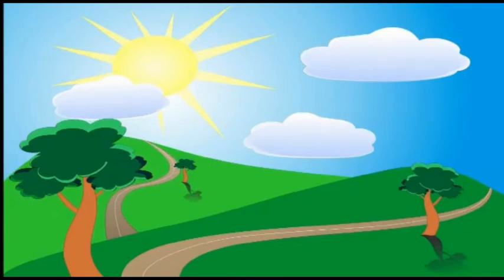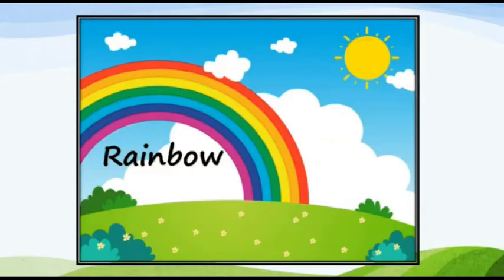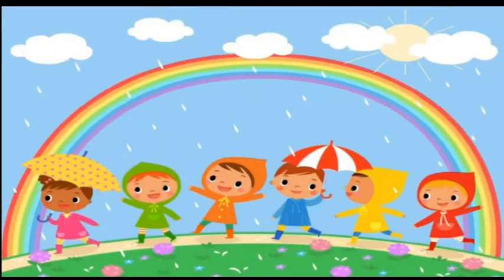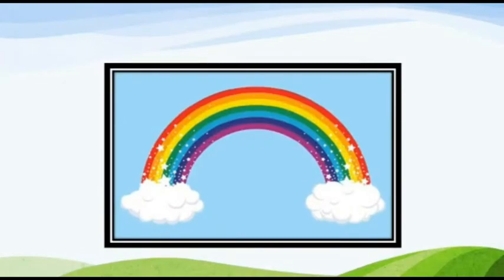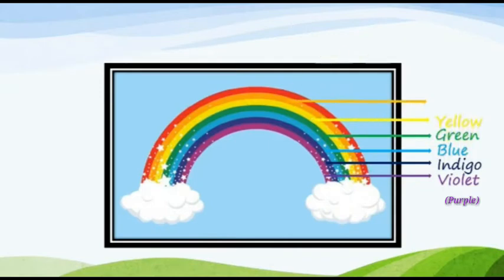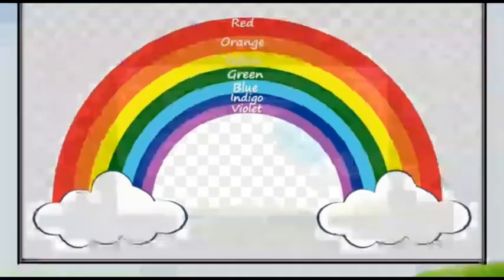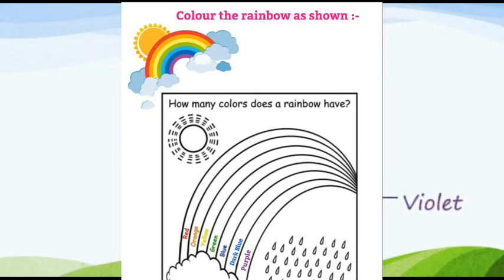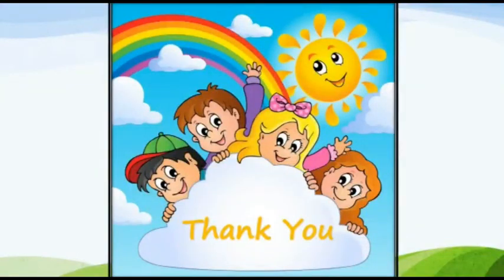How to Explain 🌈 Rainbow for kids | Rainbow for kindergarten 🌈s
In this video kids will going to learn how is rainbow 🌈 formed?

The sun makes rainbows when white sunlight passes through rain drops. The raindrops act like tiny prisms. They bend the different colors in white light, so the light spreads out into a band of colors that can be reflected back to you as a rainbow.

 What we use when its raining ?🌈 🌦🌥🌀☂🌂🌦🌫🌩
Raincoat☂☔ Gumboots ,  Umbrella 🏖

How many colours are there in a rainbow 🌈 with attractive ways .

There are 7 colours in a rainbow 🌈
At last we have attractive worksheet for colouring.

Children will enjoy and they will learn  lots of things